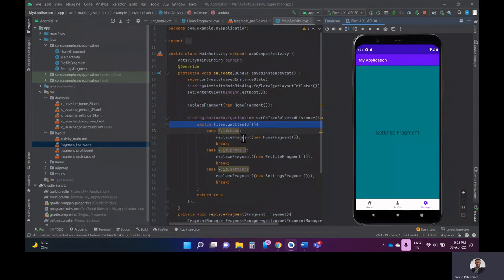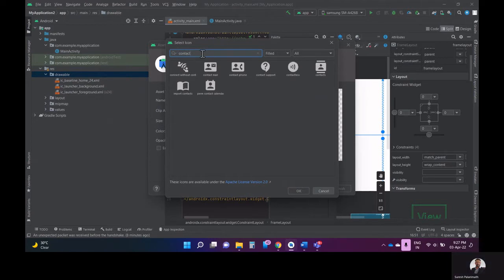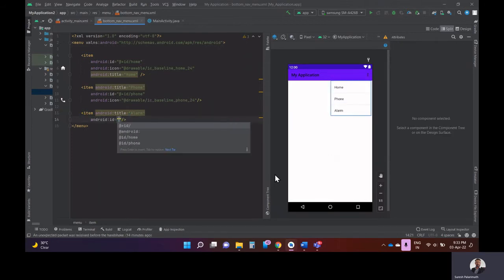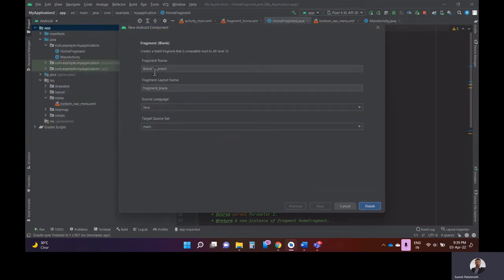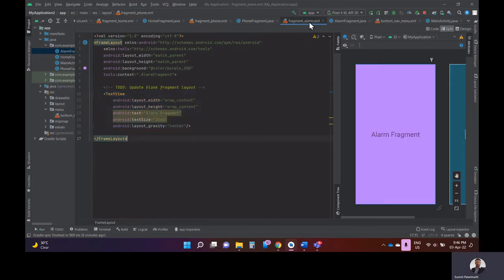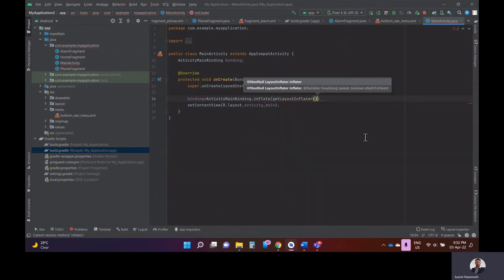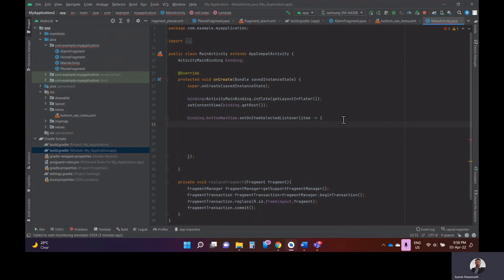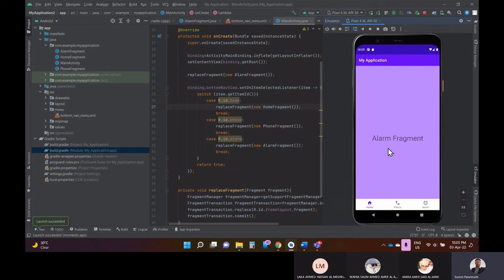Android Studio - Bottom Navigation Menu implementation using Fragments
Step-by-step explanation on developing Bottom Navigation Menu implementation using Fragments.